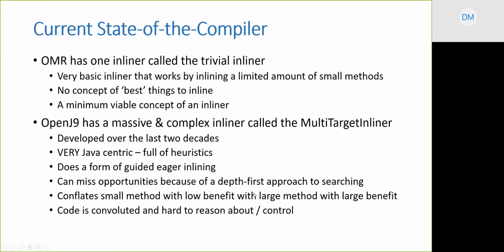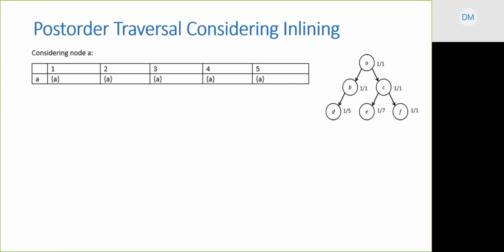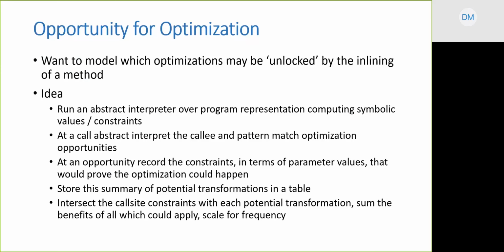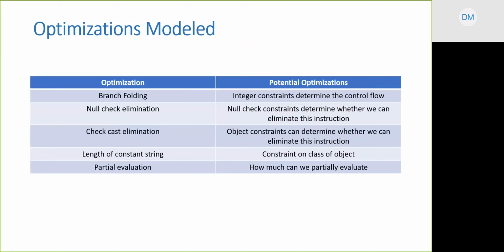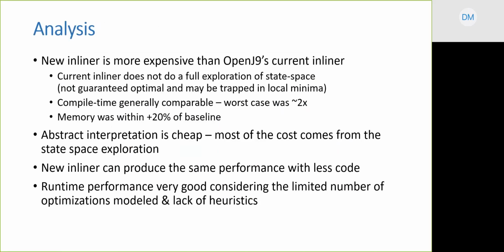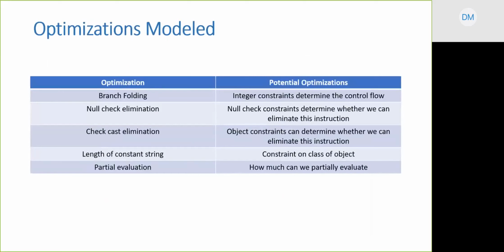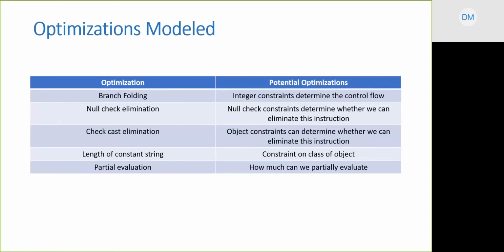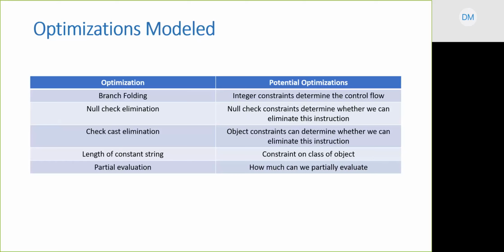OMR Compiler Architecture 20190221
A description of a new benefits driven inliner developed as a research project at the University of Alberta, and a discussion around contributing it to Eclipse OMR.